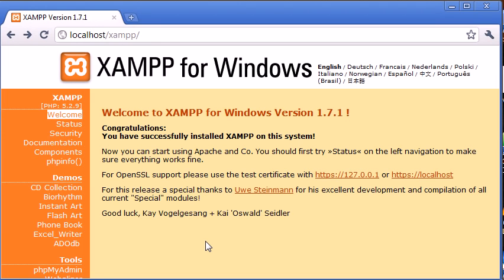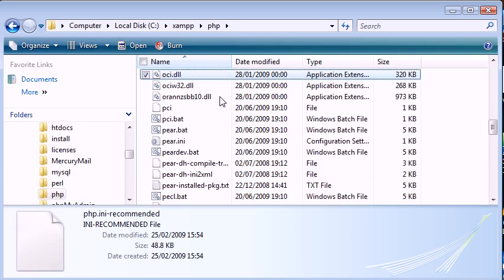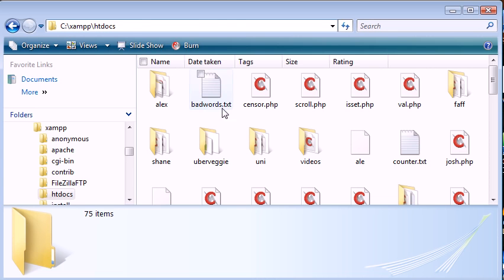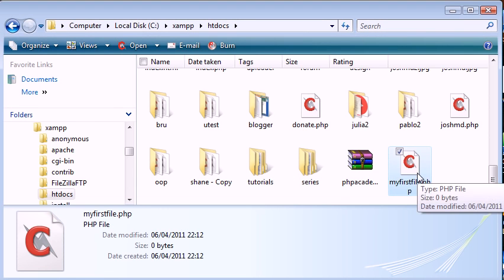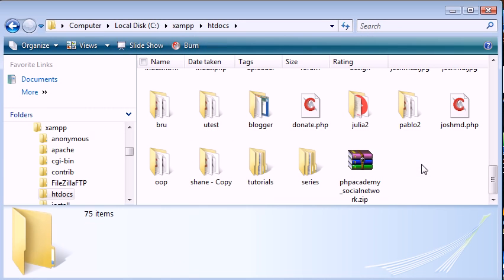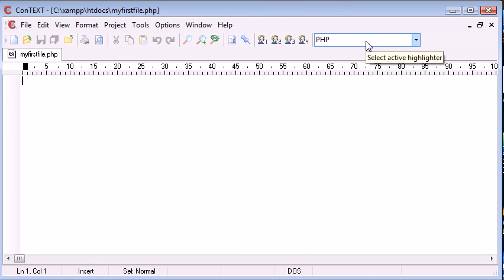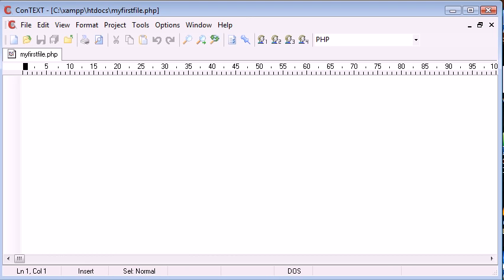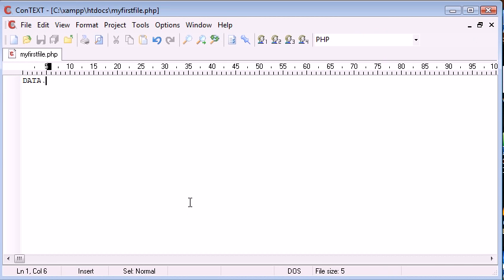Beginner PHP Tutorial-4 Creating Your First PHP File